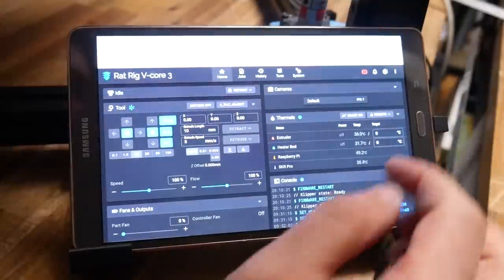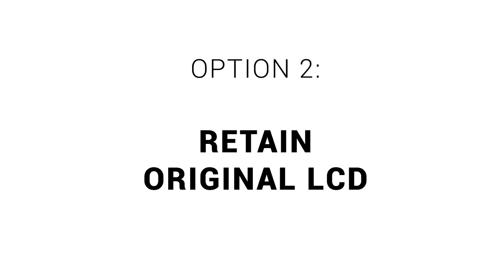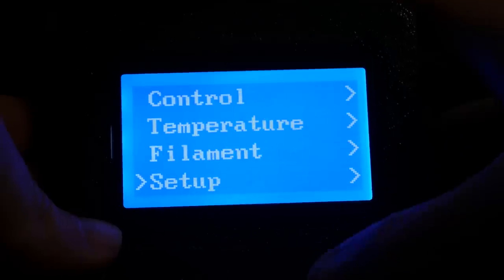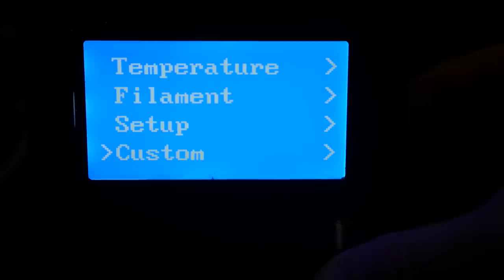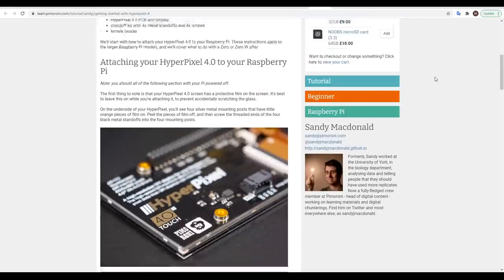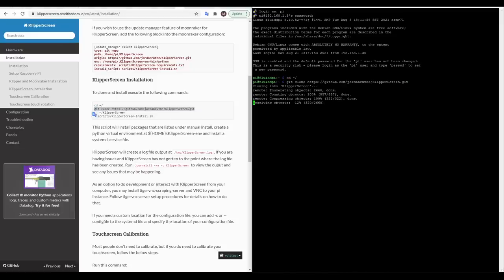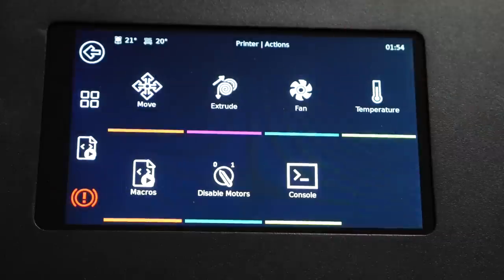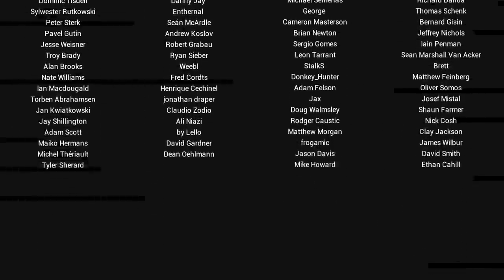Klipper interfaces: Step by step guide to 3.5 options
My Klipper series continues with a video exploring three and a half options for adding an interface to the 3D printer. In this step by step guide, we cover headless, reusing a mobile phone or tablet, an LCD with click knob and a touch TFT with KlipperScreen.

Each has strengths and weaknesses, so hopefully with this information you can make a decision which best suits your hardware and skillset. If you have another option I haven’t covered here, please post it in the comments.

0:00 Introduction

0:55 Option 0.5: headless

1:19 Option 1: Recycled phone/tablet
Previous video partially on this option:

2:11 Option 2: Re-use LCD and click knob display

4:25 Adding a list of uploaded gcode to LCD for printing

4:51 Adding custom menus and items

7:12 LCD mounting on the Super Racer

7:47 Option 3: Touch TFT with KlipperScreen

8:16 HyperPixel 4.0 selection and setup

9:46 Enabling auto login at boot

10:07 Installing Klipperscreen

11:11 Rotating the display and touch inputs
Thank you to Gadgetoid for leaving the solution in this issue on GitHub:

12:20 KlipperScreen tour

13:11 TFT and mainboard mounting
Thanks manu7irl for assisting me with serial connections (check out their GitHub)
Source CAD for the custom parts (right click and export on parts you want)

14:22 Conclusion